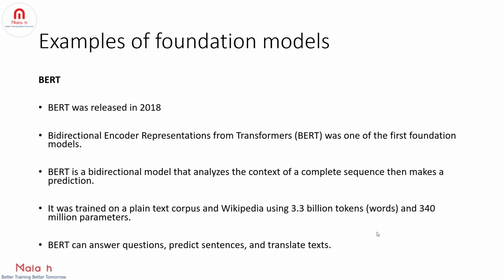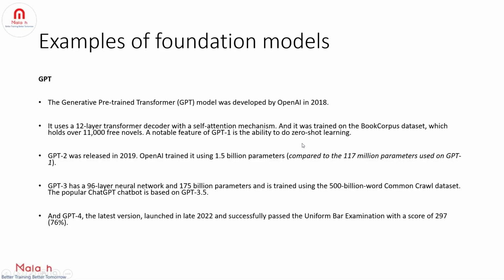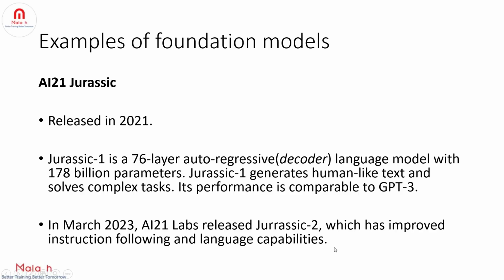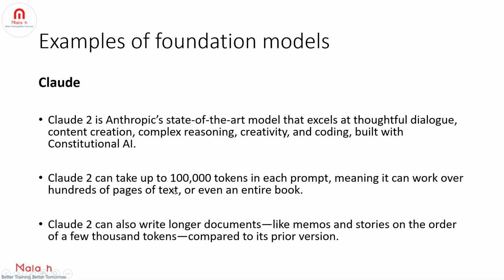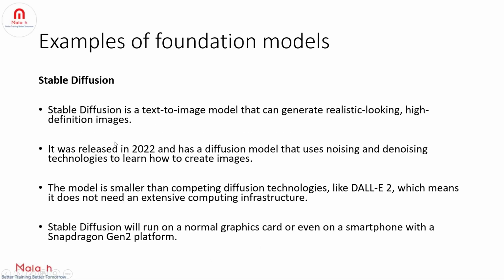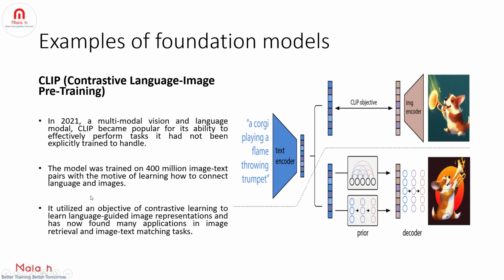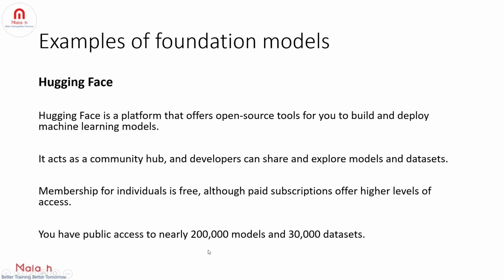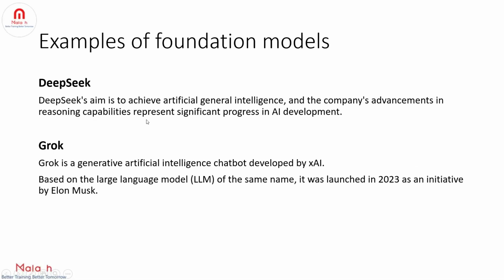#21 Examples of foundation models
Foundation Models are powerful AI systems trained on massive datasets and adapted for many tasks. In this video, we explore popular examples of Foundation Models and explain how they are used in real-world applications.

You’ll learn about well-known models like GPT, BERT, CLIP, DALL·E, Stable Diffusion, Bloom, Hugging Face, Cohere, DeepSeek, Grok, and Claude, and understand what makes them important in modern Artificial Intelligence.

This video is ideal for students, beginners, and AI enthusiasts who want clear and simple explanations of today’s most influential AI models.

🔹 Topics covered in this video:
- What are Foundation Models?
- Language Model Examples (GPT, BERT)
- Vision Models (CLIP)
- Generative Models (DALL·E, Stable Diffusion)
- Multimodal Foundation Models